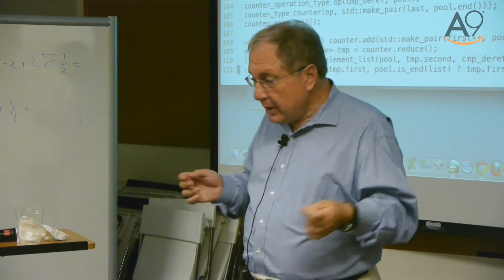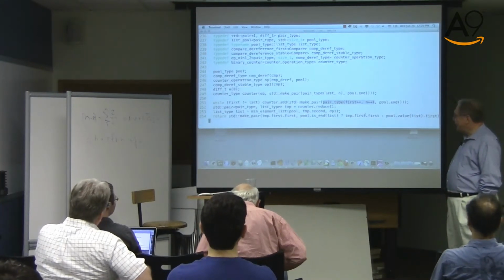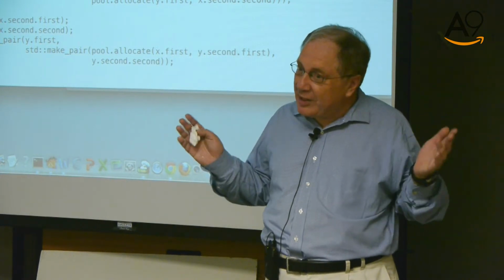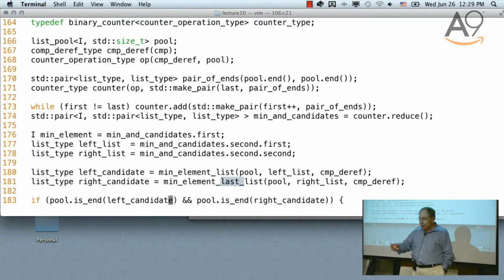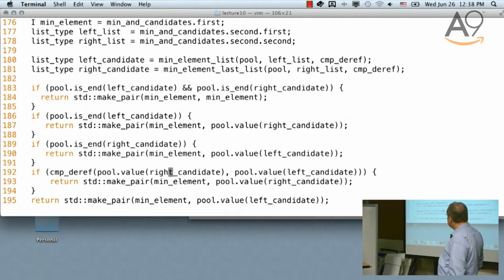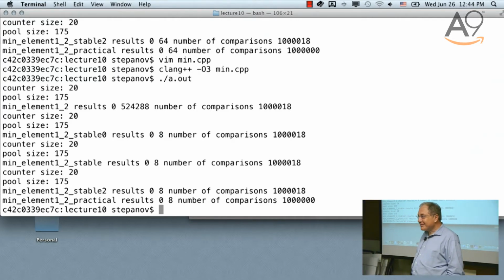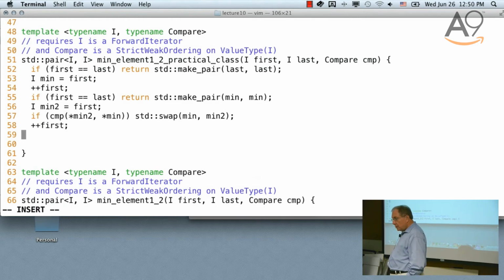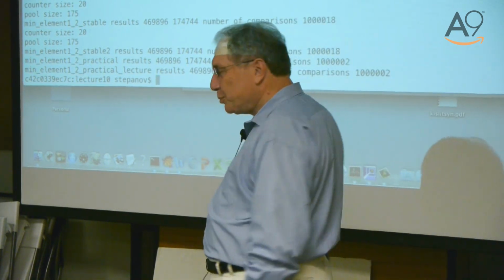Efficient Programming with Components: Lecture 10 Part 2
Second half of the tenth lecture of Efficient Programming with Components.